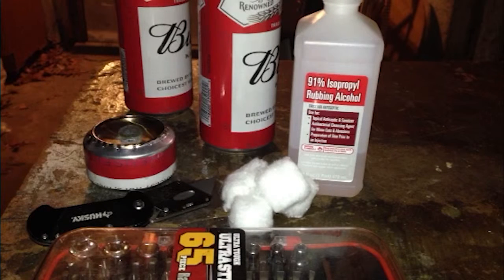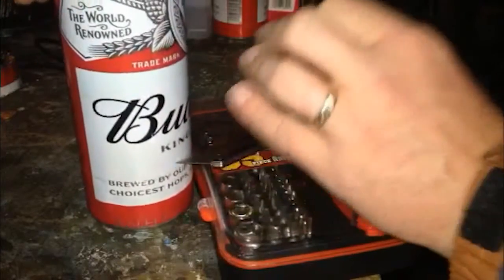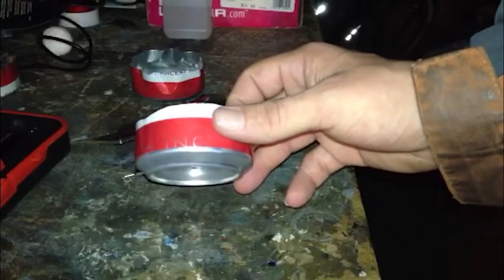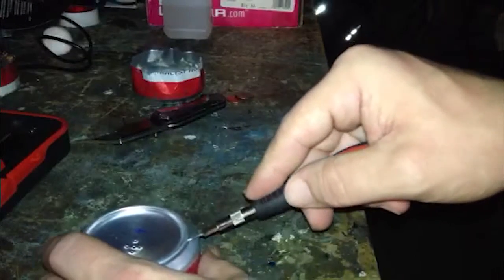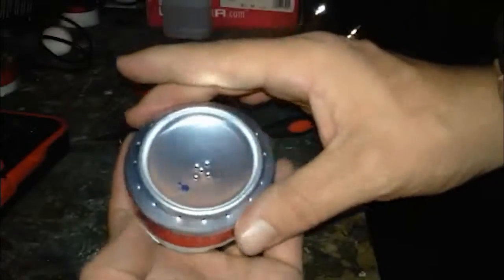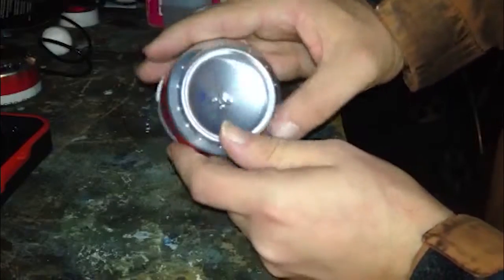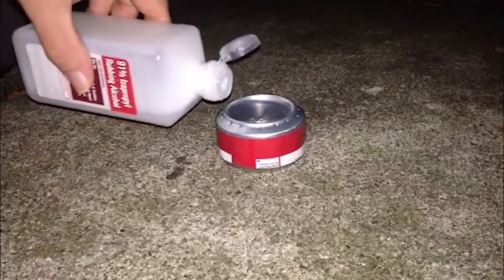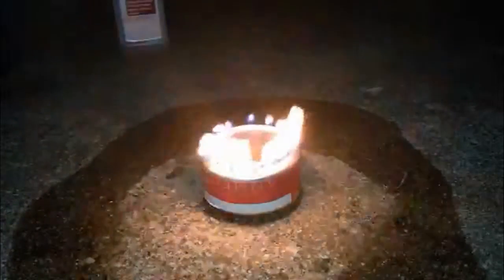DIY Survival Project #1 - Penny Stove | Cat's Survival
This DIY survival project shows you how to make the penny stove. This is a very common DIY stove and is very simple to make.

Share This For The Sheep!